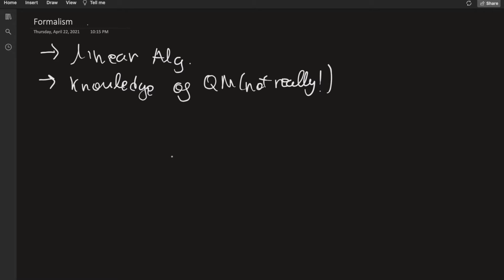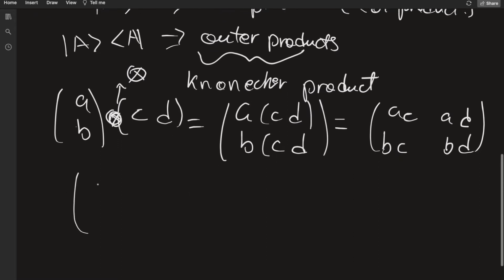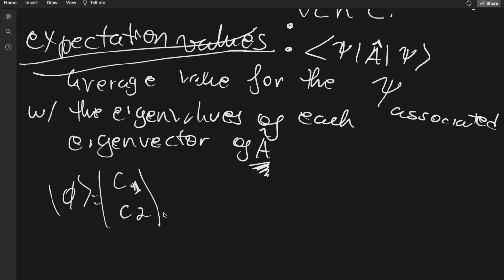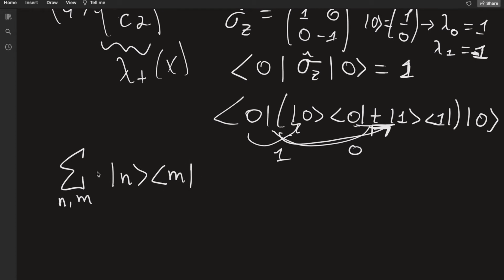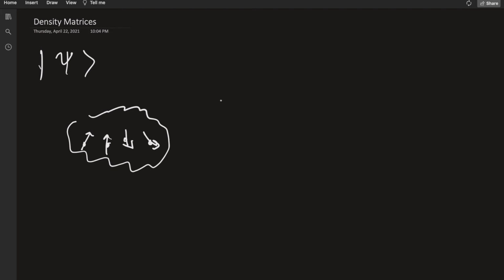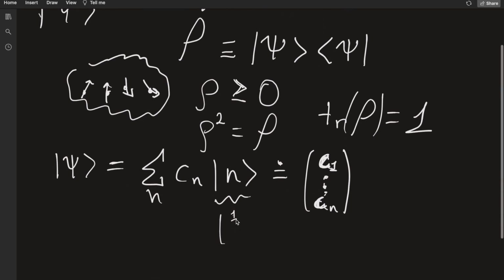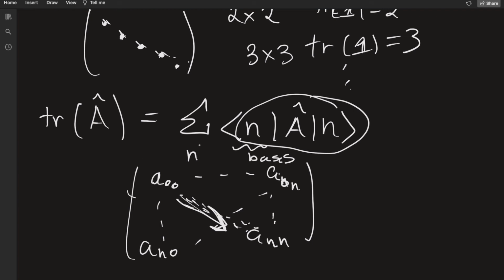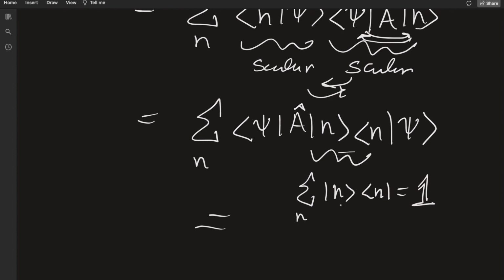Density Matrices Part 1. Feat. Pedro De Oliviera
In this video, we take a dive into some exciting Quantum Physics.
Featuring my friend, Pedro De Oliviera.